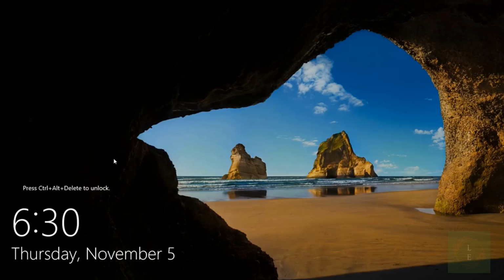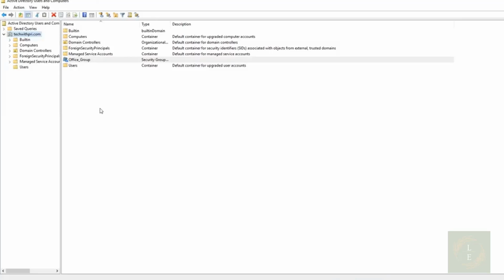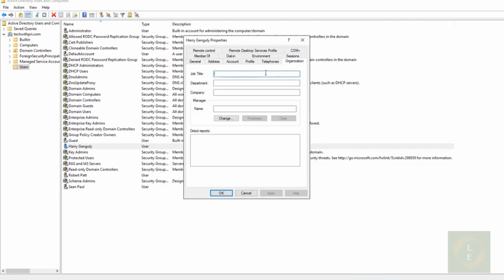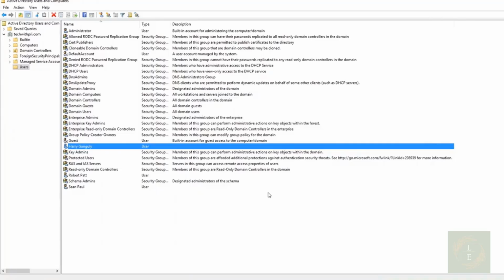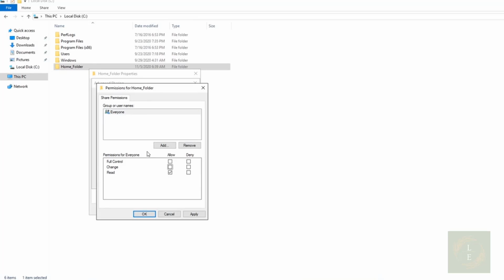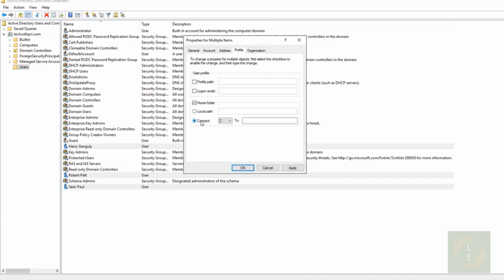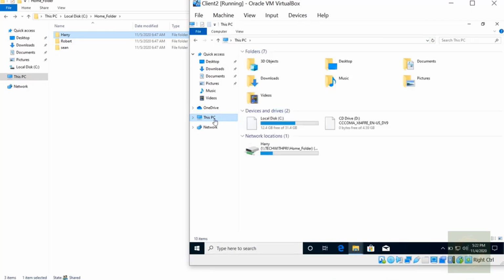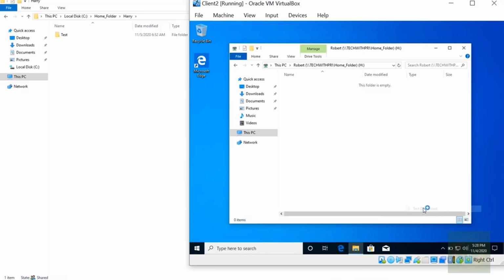Active Directory- Group Policy and Home Folder creation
Hi, I'm Engr. Md. Manjurul Islam. Learn and Earn with Manju is my YouTube Channel. If you wants to learn Programming just click my video and Watching My Videos.
My channel publishes videos that focus on Networking, HTML, CSS, Java Script, Python and Learn More about outsourcing.